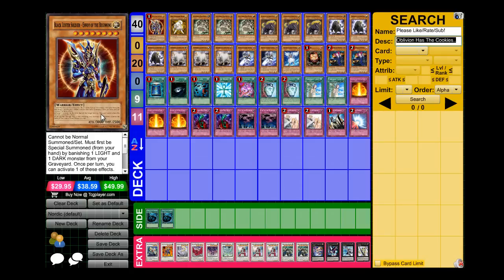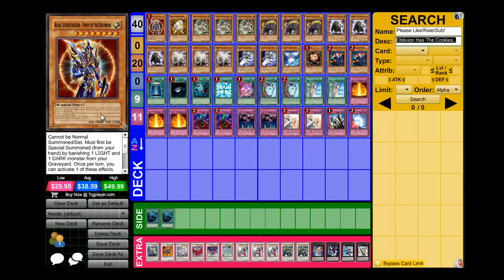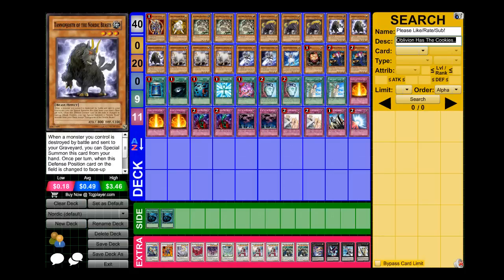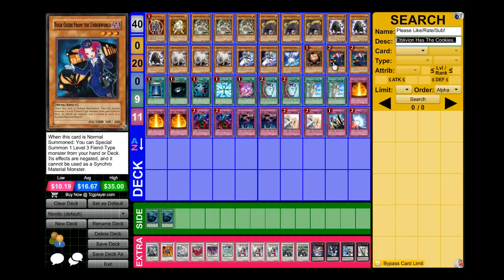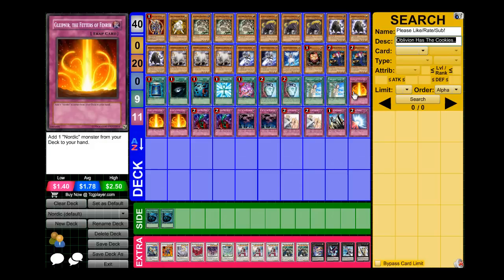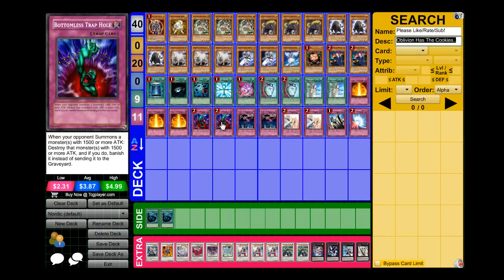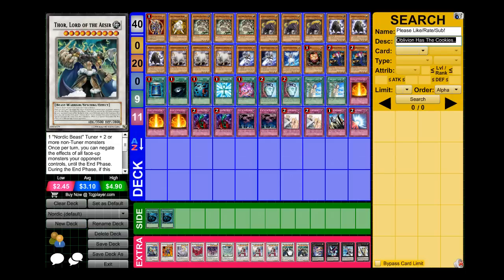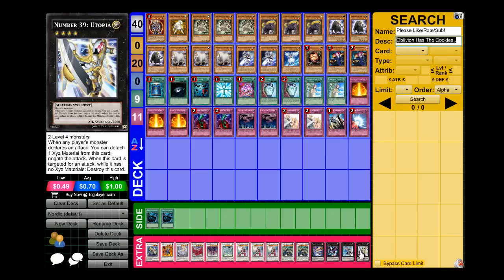Nordic Deck September 2012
Hey guys Oblivion here coming at you with a deck profile on my nordic deck. I hope you guys enjoy. This deck is competative and fun to play at the same time. I love watching people rage as soon as i get Odin out x) So hopefully you guys enjoy. Please let me know if the audio is high enough for you guys. I know my vids audio has been kinda low. I have no idea why. So hopefully i have fixed it :)
DN:!Oblivion